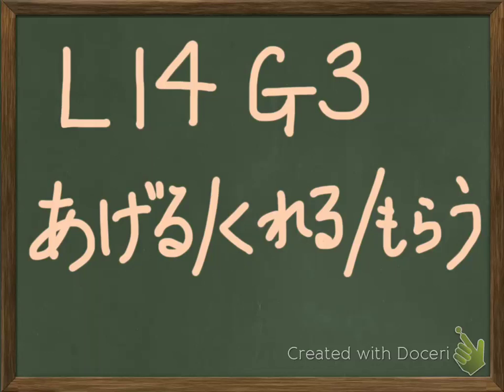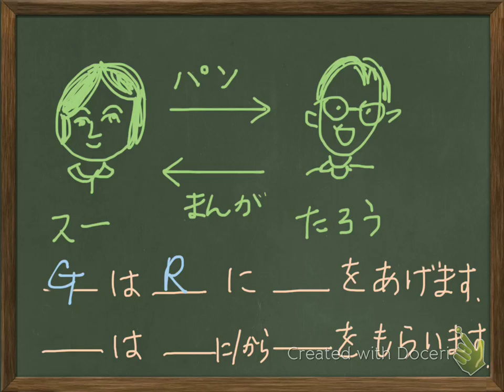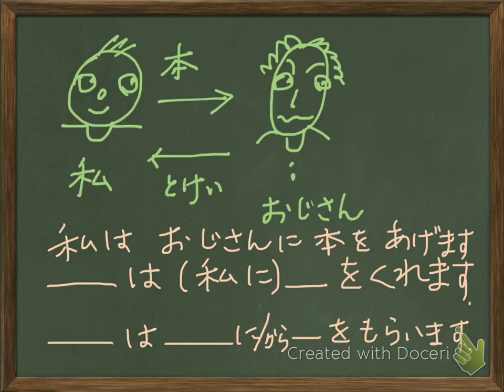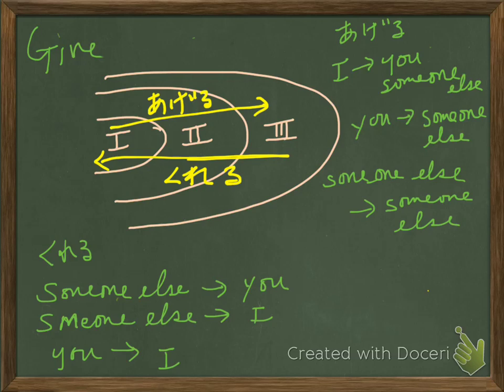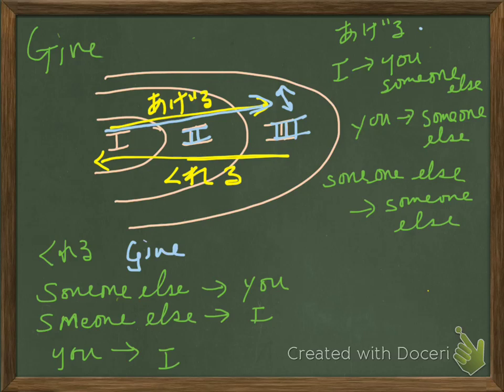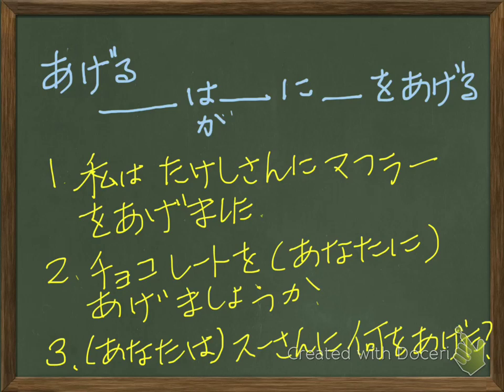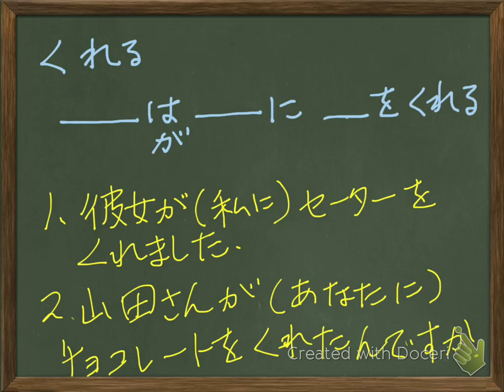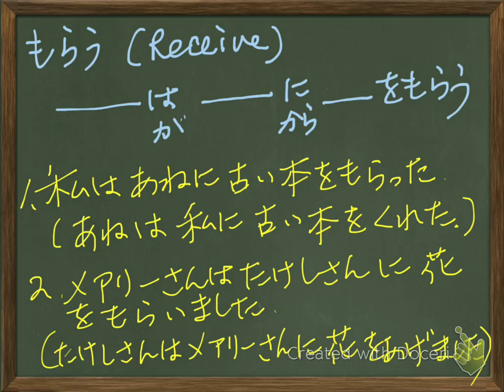Genki II L14 G3 あげる /くれる /もらう